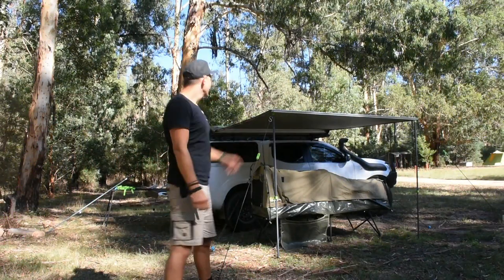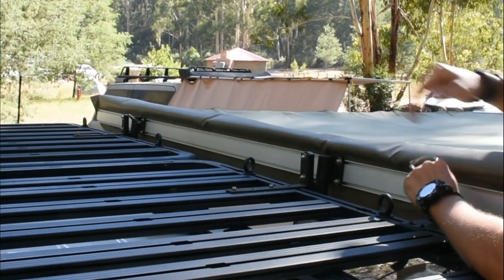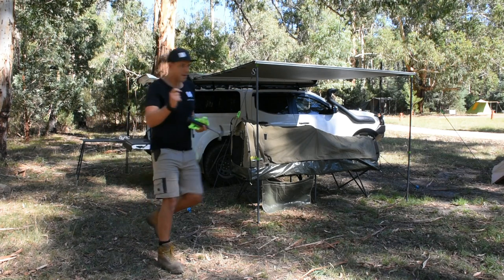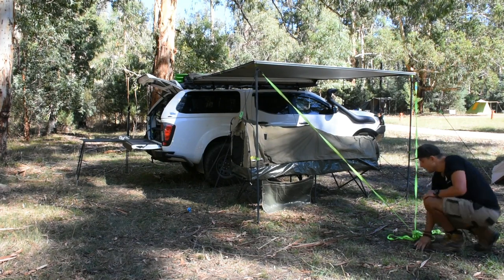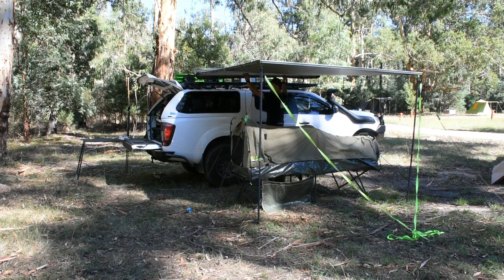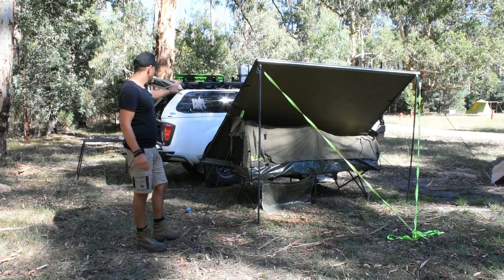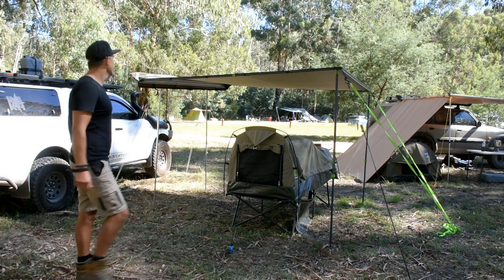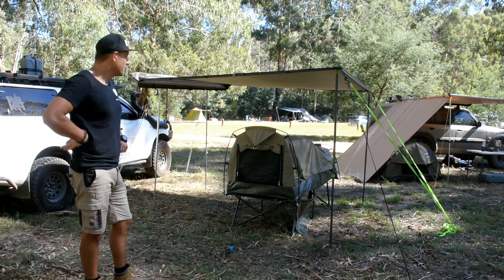Ironman 4x4 Quick Release Awning Bracket | Solo set up tips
Hey Team,

Here is some great tips to help get the best out of your Ironman 4x4 Quick Release Awning Bracket in a solo situation. Removing your Ironman 4x4 Awning from your platform or roof rack.

This Quick Release Awning Bracket changes the landscape when you think what is possible NOW.

If you need any further information make sure you go to Ironman4x4 to find your local stockist of Ironman4x4 products.

If you have any other tips make sure you share in the comments below.

If you want to follow the next adventure and many more to come don't forget to LIKE - SUBSCRIBE & hit that BELL so you know when the next Racins Adventures video HITS YouTube.

Thanks for all the support legends. Hope to see you guys on the tracks one day.

RACIN